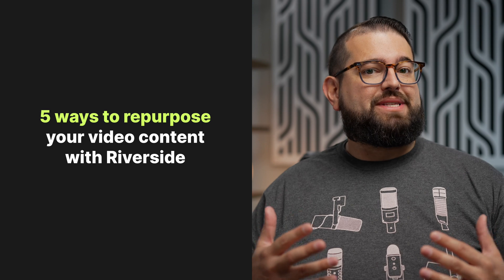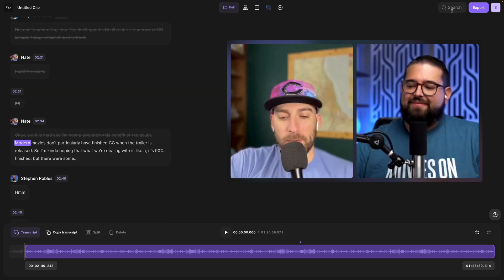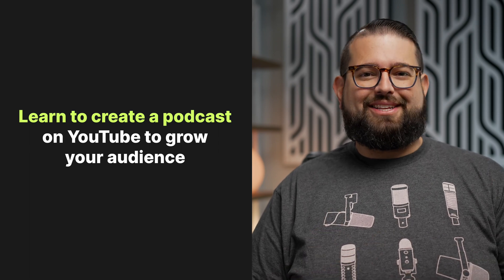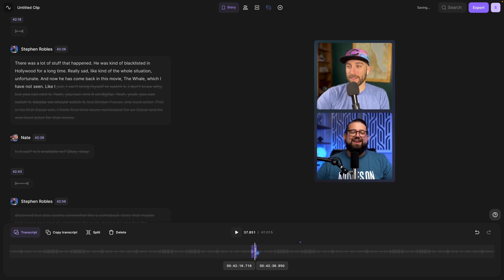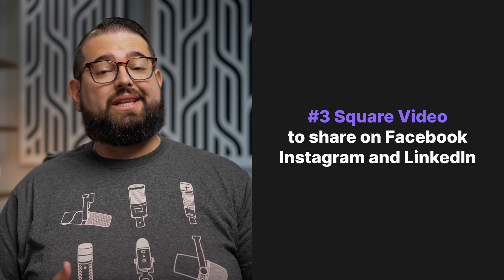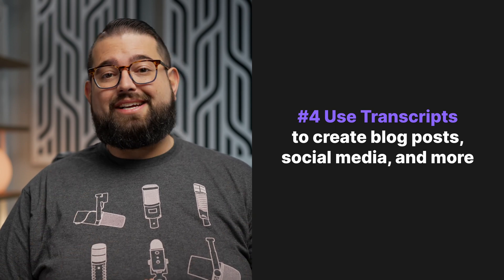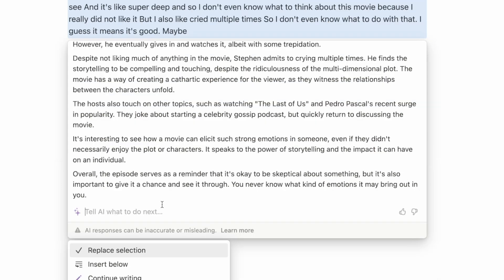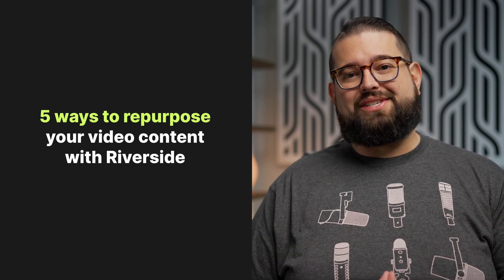5 Easy Ways to Repurpose Your Video Content with Riverside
Learn how to repurpose your video content effortlessly with Riverside's editor! We share 5 ways to repurpose video recordings, such as creating suitable content for social media, blog posts, and audio-only platforms. We'll even show you how you can repurpose videos with Ai tools and transcriptions.

📺 Videos Mentioned

Chapters ➡

00:00 Introduction
00:32 Share Your Full Video Podcast
01:55 Vertical Video Clips on TikTok and Shorts
03:34 Square Video for LinkedIn and Facebook
04:30 Use Transcripts for Blog Posts
05:54 Audio-Only Podcast via RSS